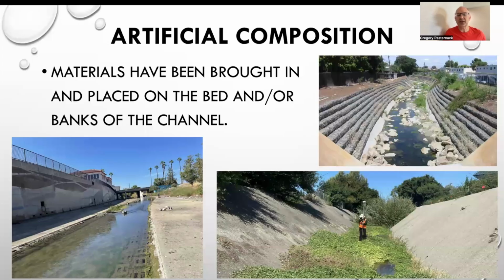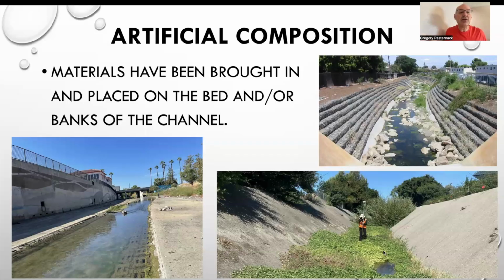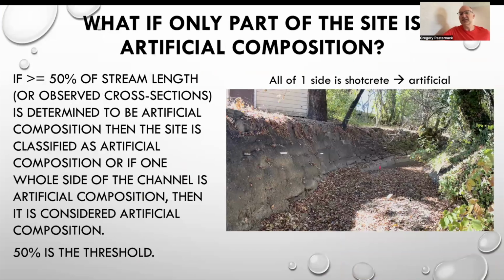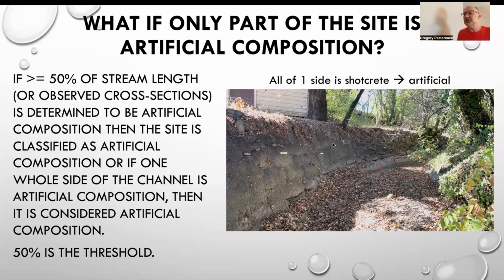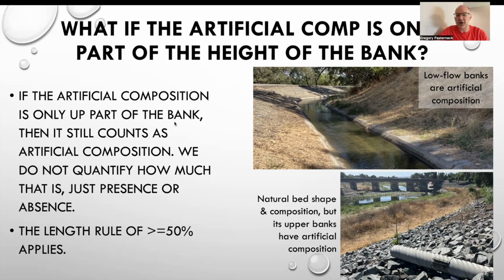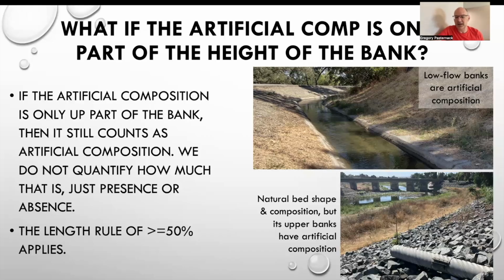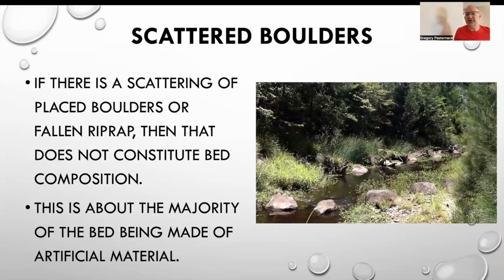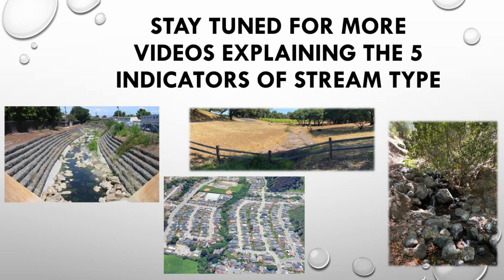RSL35: Does A River Have An Artificial or Natural Composition?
In this video I explain how you can determine if a river you are looking at has an artificial or natural composition for its riverbed and/or banks. This video may apply globally, but the focus is on stream type identification for the San Francisco Bay Area.